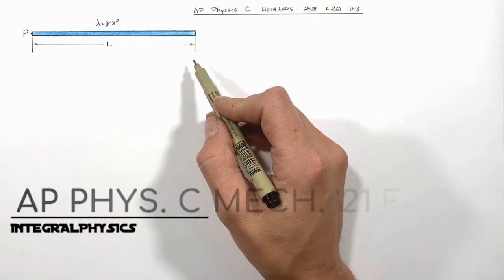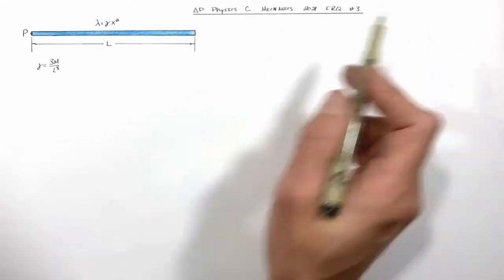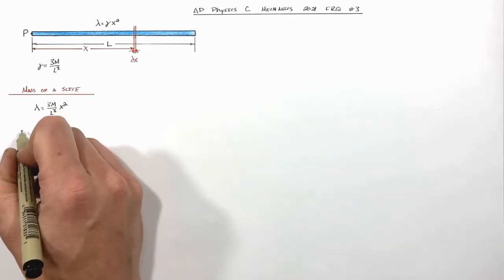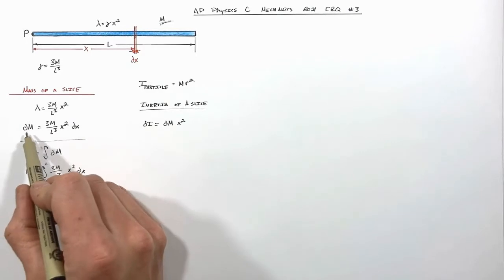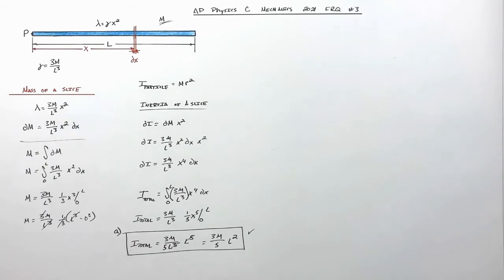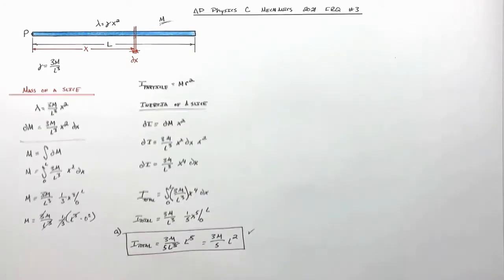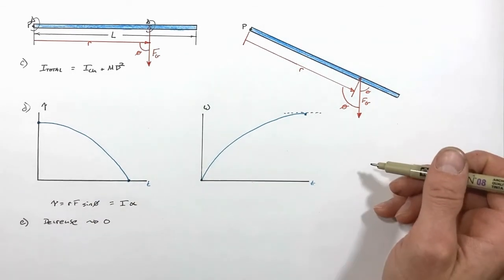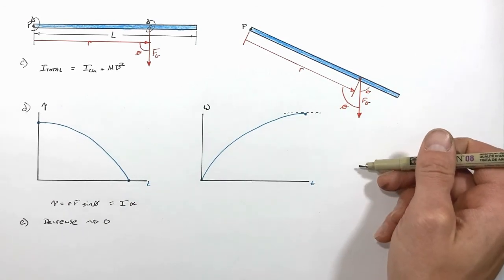AP Phys. C Mech. '21 FRQ #3 EXPLAINED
Take a deep dive into the AP Physics C Mechanics 2021 Free Response Question #3.

This problem focuses on center of gravity, moment of rotational inertia as well as the conservation of energy, including both kinetic and potential energy.